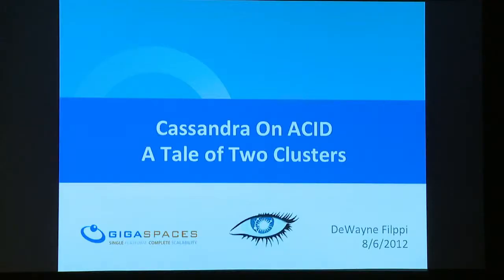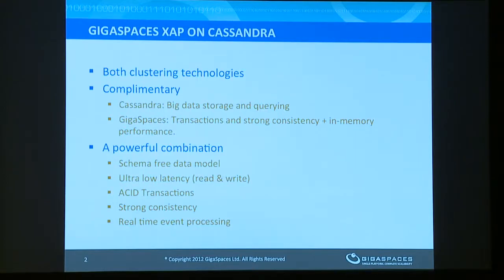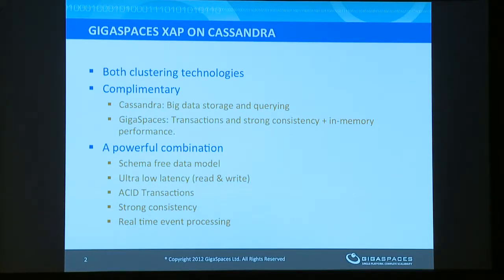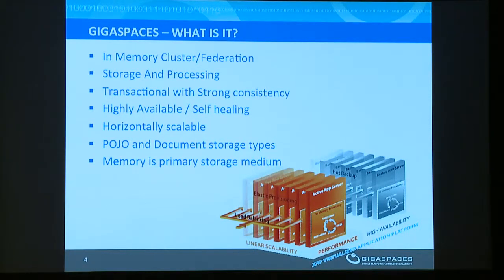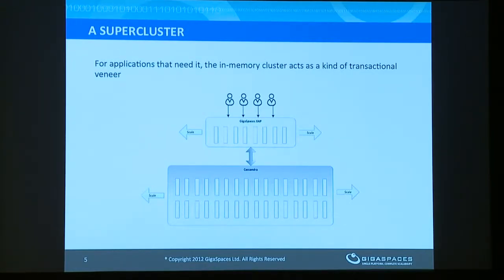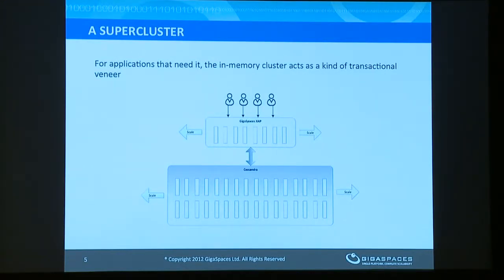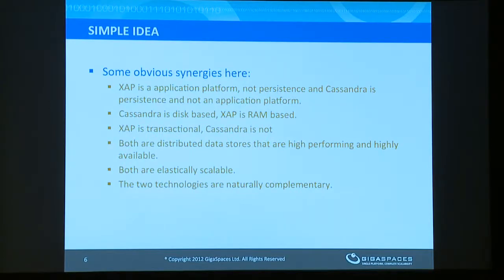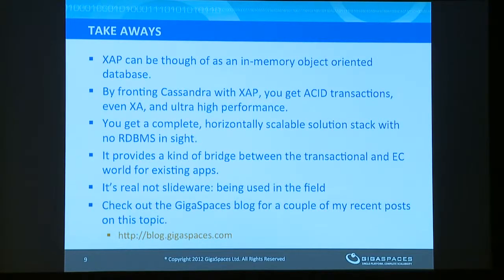C* 2012: Lightning Talk #5 - Cassandra on ACID (DeWayne Filppi, GigaSpaces)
Session: Lightning Talk #5 - Cassandra on ACID
Speaker: DeWayne Filppi (GigaSpaces)